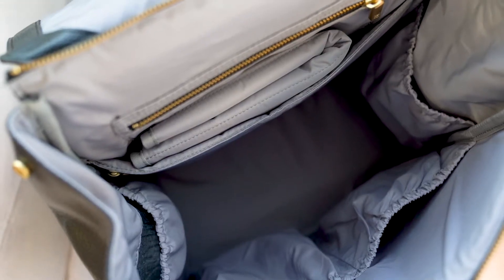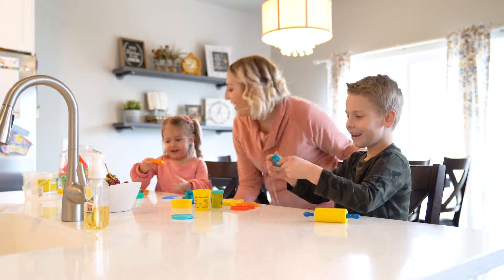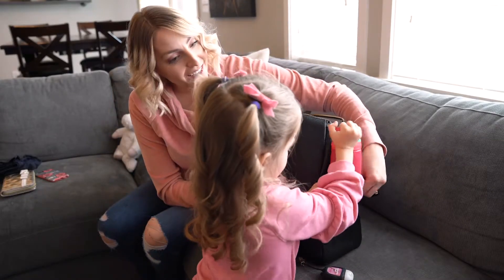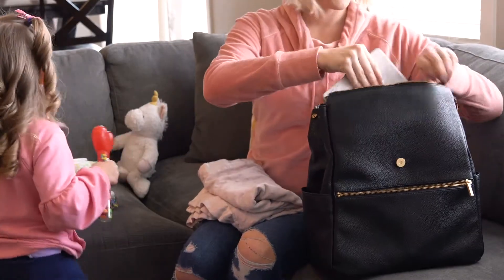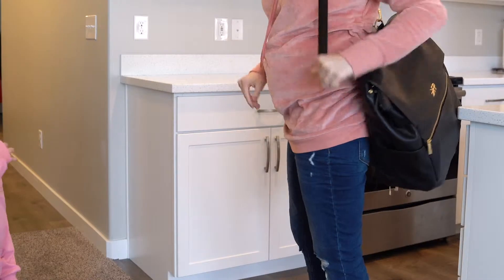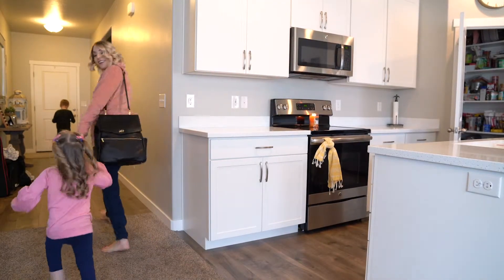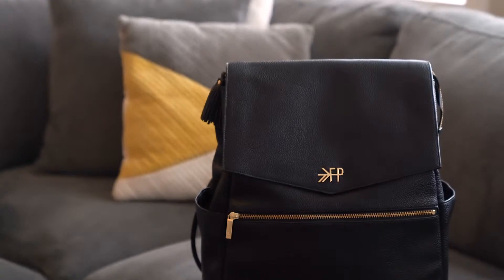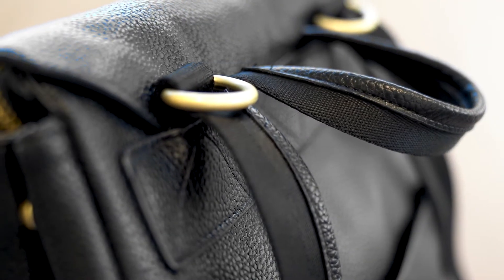Real Moms | The Best of the Best Diaper Bag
Tess talks about why she loves the Freshly Picked Classic Diaper Bag!

At Freshly Picked, we’re proud to empower moms with beautiful and functional products. Join us in supporting a female-led business—for moms, by moms.